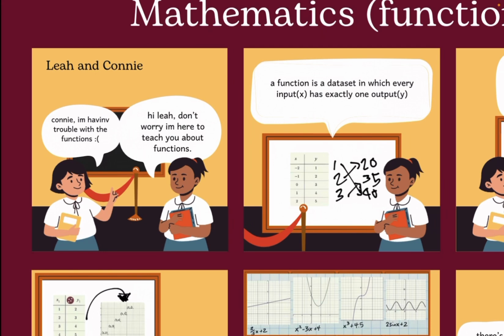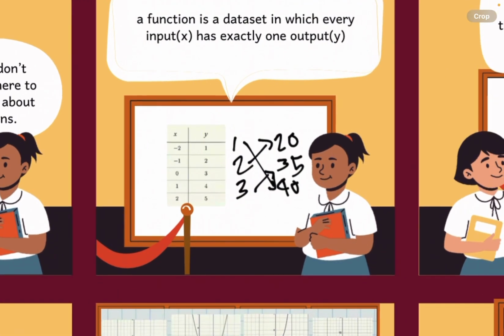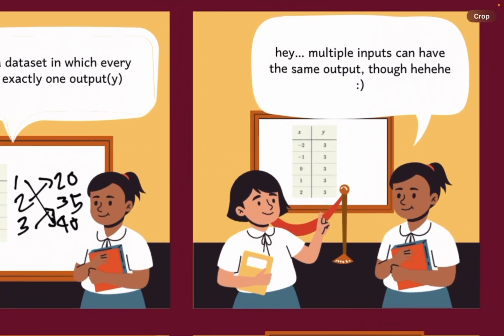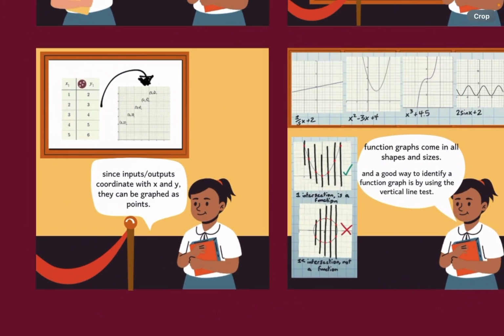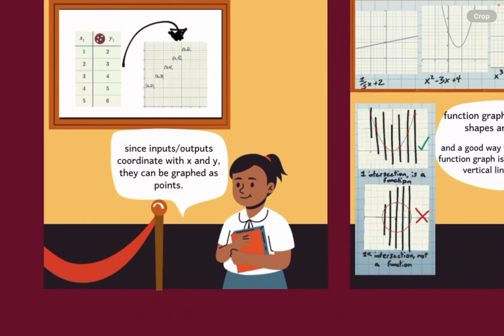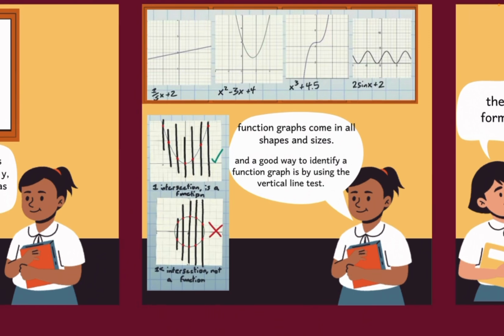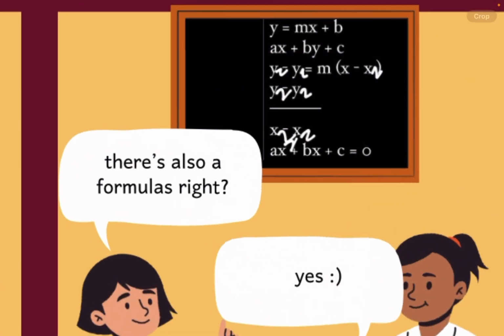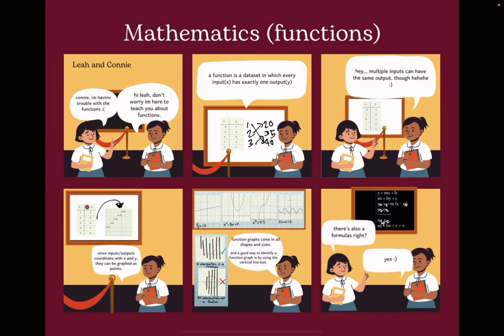January 10, 2025